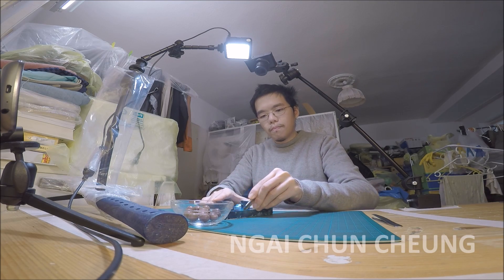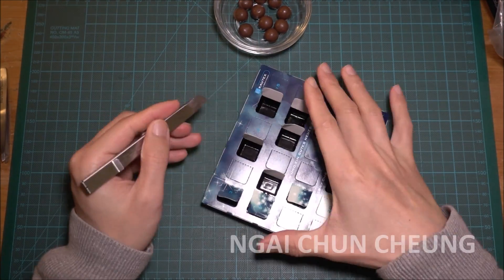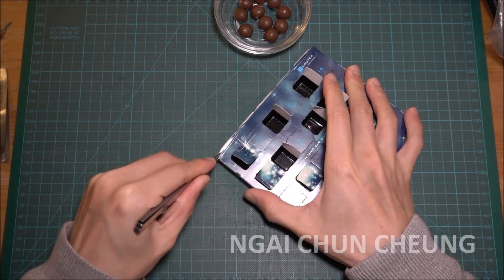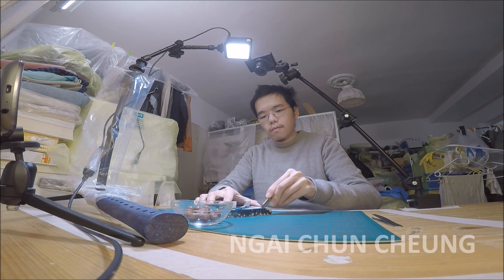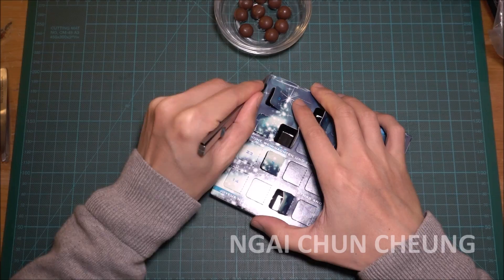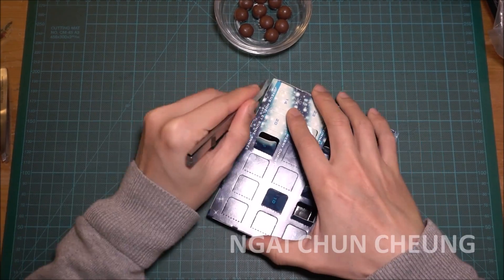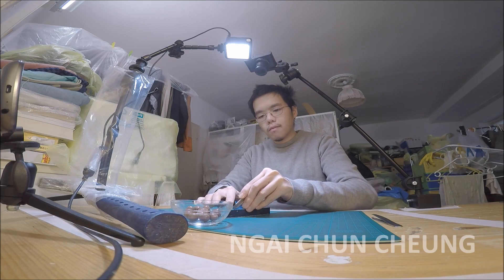Brandt Chocolate Advent Calendar, Unboxing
Unboxing a Brandt Advent Calendar